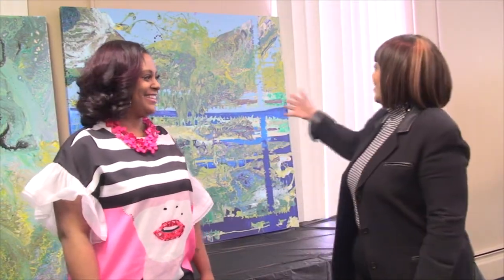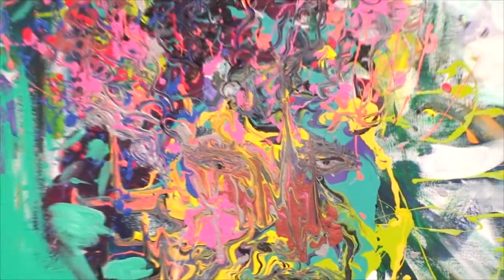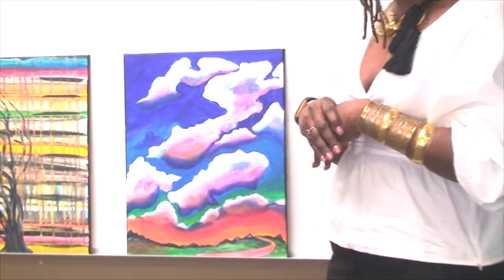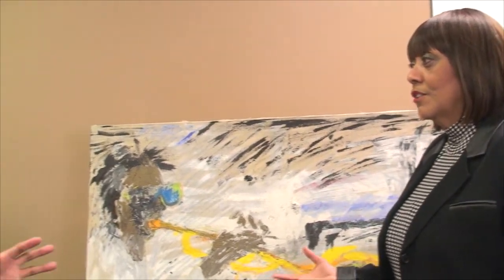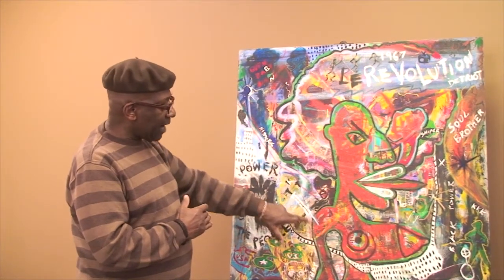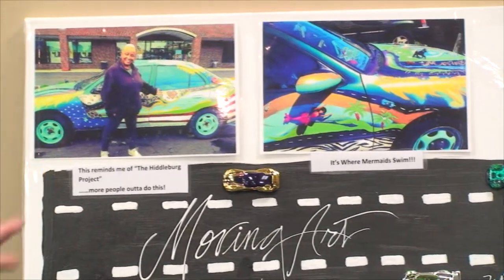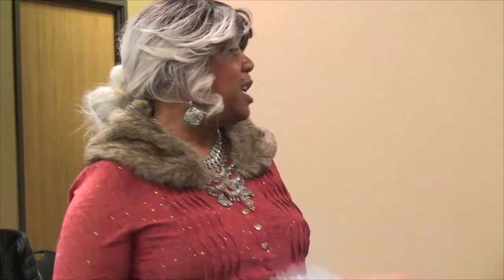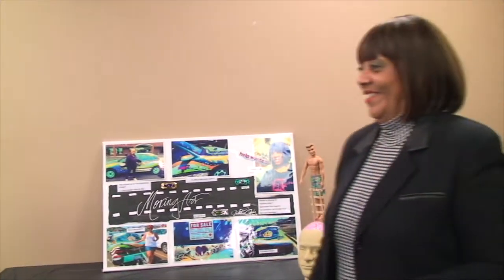Always Moving Forward | Renee Ross-Bowers | Detroit Fine Arts Breakfast Club | March 11, 2018